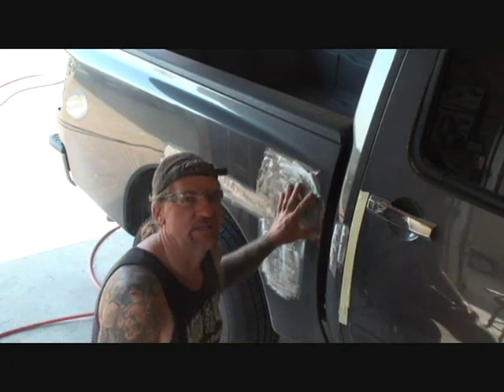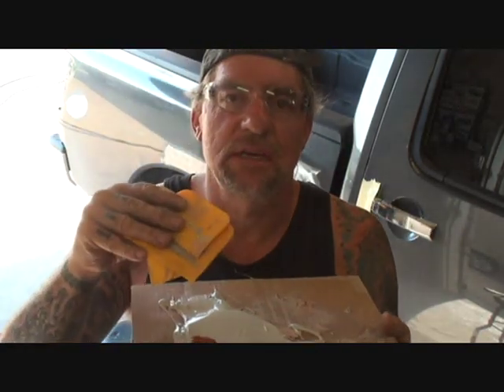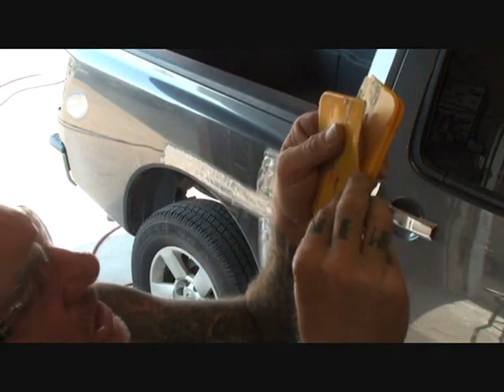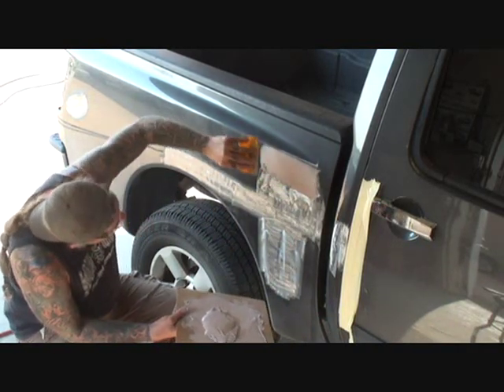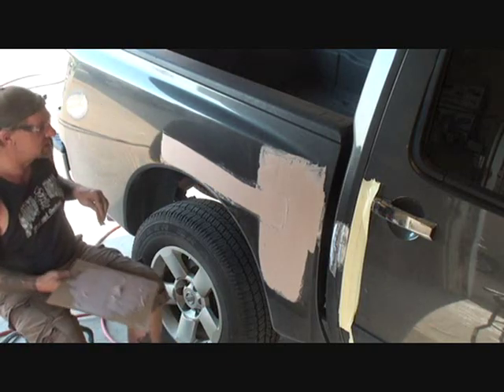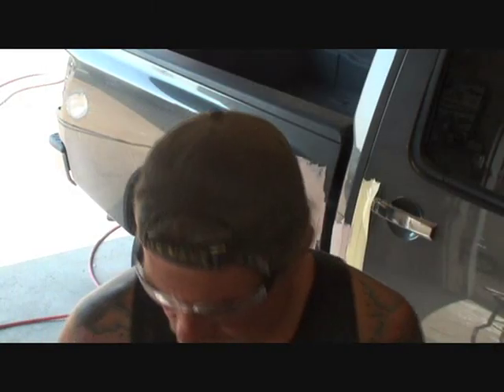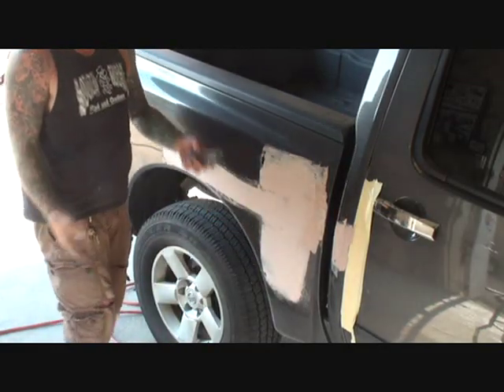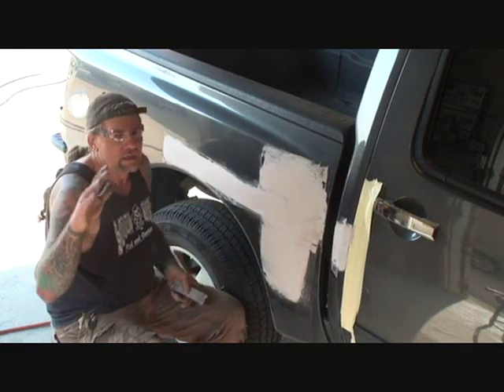Collision Damage Repairs-How To Repair Your Damaged Vehicle-From Start To Finish-Part 3